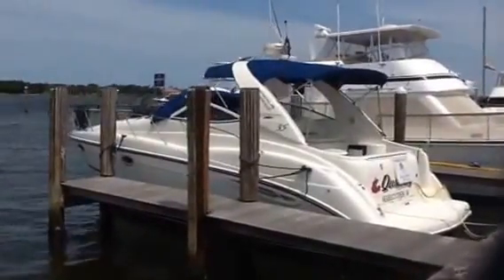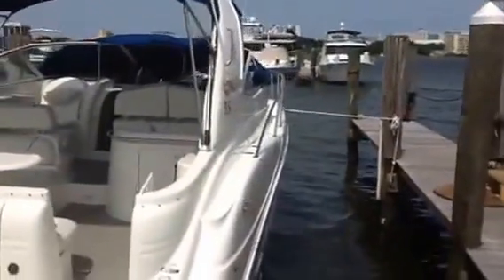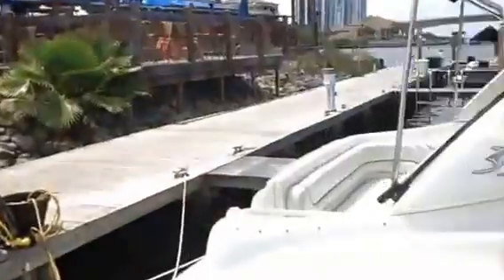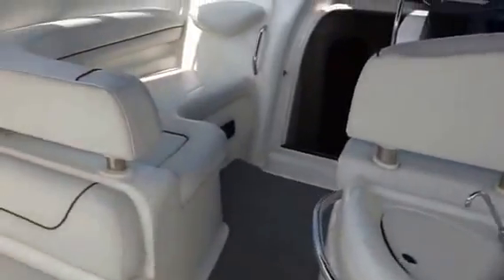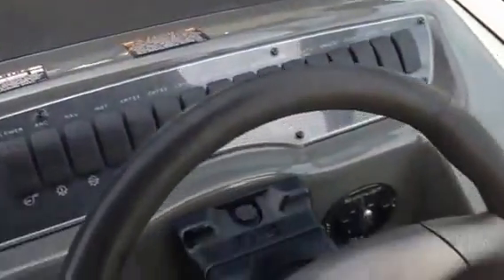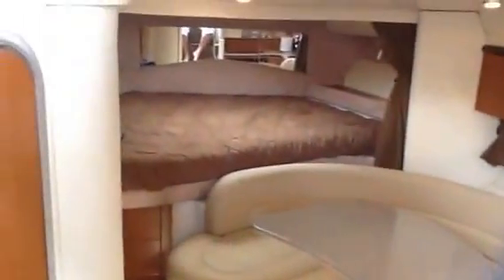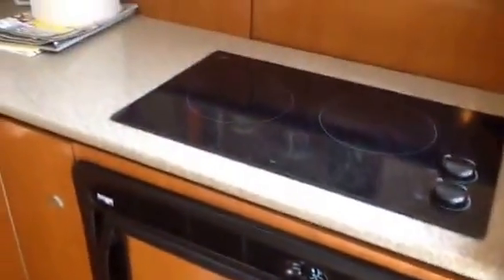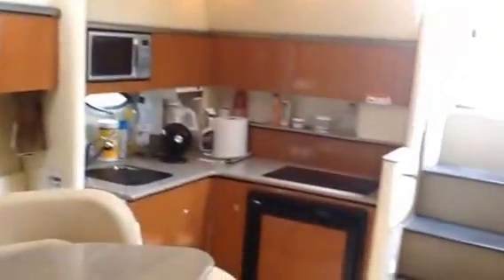SOLD - 35 Maxum 2005 SY Express Boat for Sale from 1 World Yachts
For more info on this or any boat, contact the LICENSED Yacht Broker John directly at or the office of 1 World Yachts at; or email John at & visit our
This is the nonstop, unedited walk-thru video of a BEAUTIFUL 35' Maxum 3500SY 2006 with twin High Output 8.1L Mercruisers inboard engines with very low (150) hours and an oversized (11KW) generator with 2 hours. The original owner is selling this fresh water boat that was only brought to Florida to sell. Hurry, hurry, hurry cause this one will not last. Very, very low price and super motivated owners. GREAT BOAT INSIDE AND OUT!